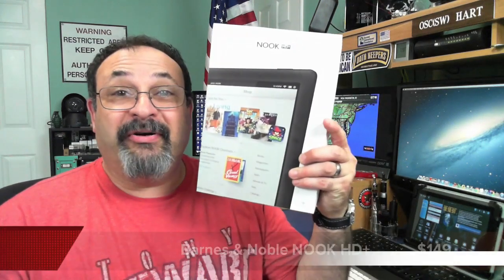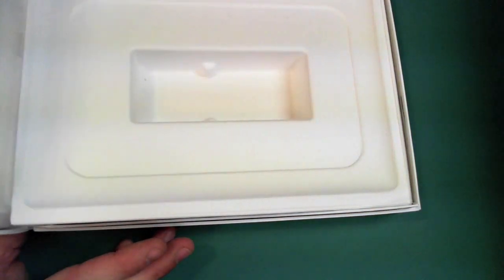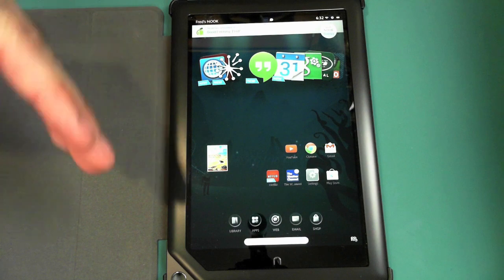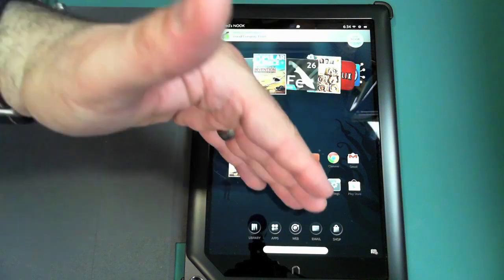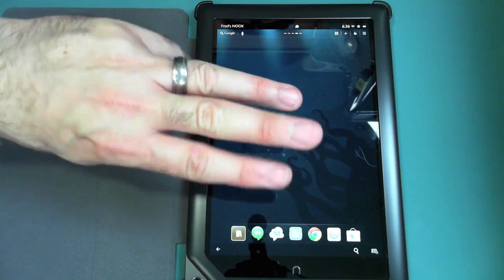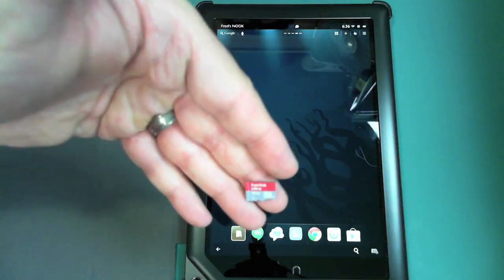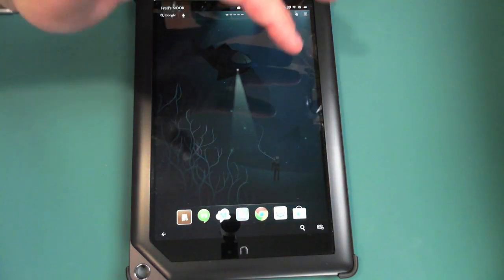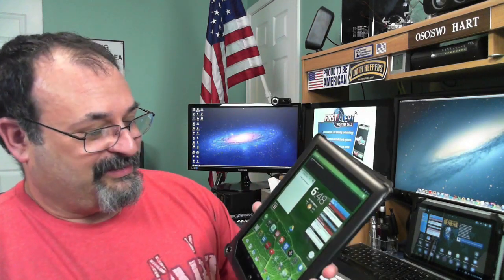NOOK HD+ Awesome Deal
This is the BEST deal for a 9 inch tablet!!!

My YouTube Shipping Address is:
Fred Hart